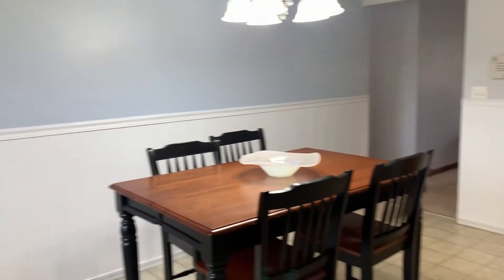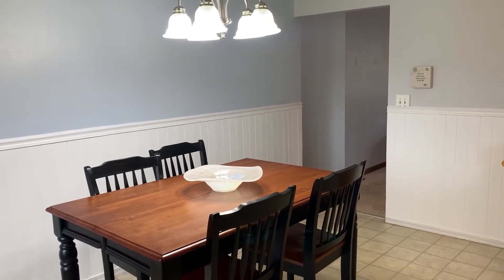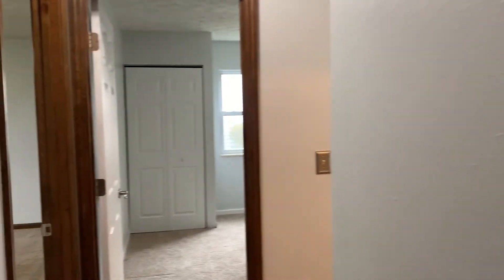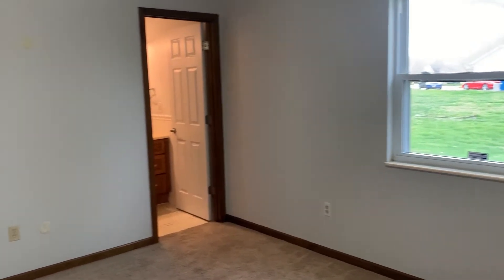3913 Michael John Dr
3913 Michael John Dr